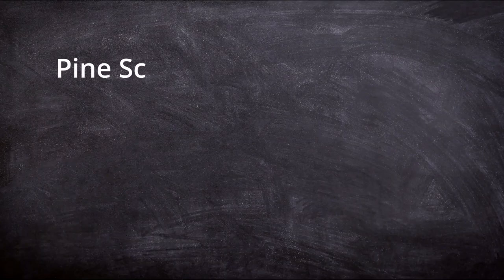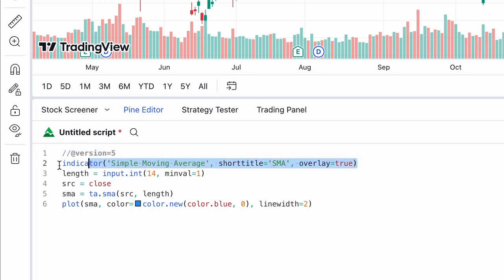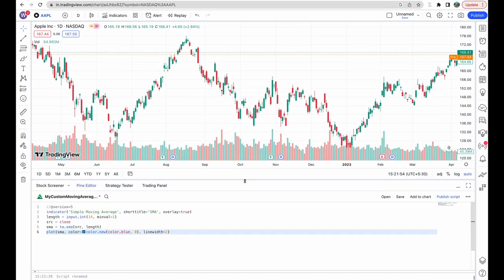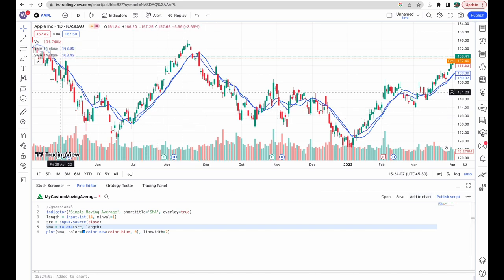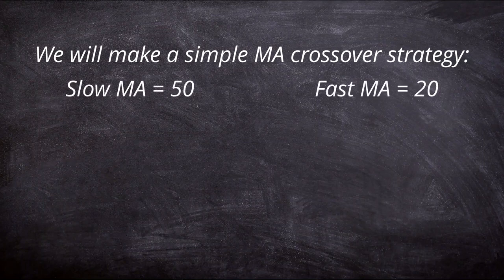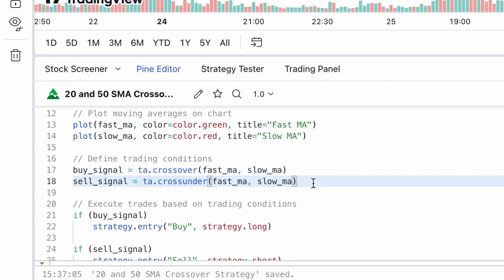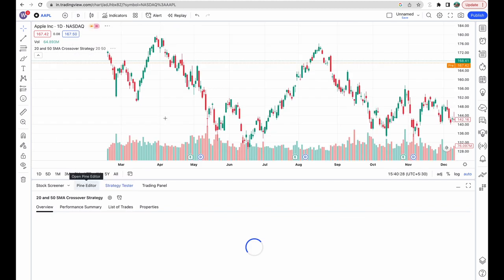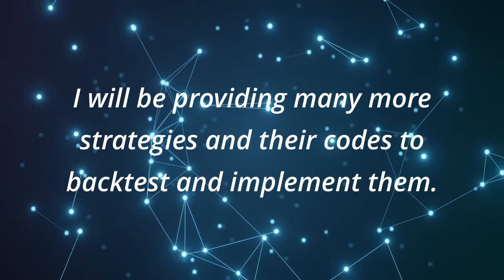Learn Pine Script in 8 minutes | No Experience Required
Pine Script is scripting language created by trading view that is most commonly used in technical analysis. We can very easily create custom indicators and plot them on chart, and even backtest our trading strategies on past data.

In this Pine Script tutorial, in just 8 minutes we explore tradingview and learn how can we create custom indicators and backtest our strategies using tradingview pinescript in seconds.

This pine script tutorial for beginners lays the foundation learning pinescript quickly and effectively. We create a simple moving average indicator using tradingview script and also moving average crossover strategy in trading view.